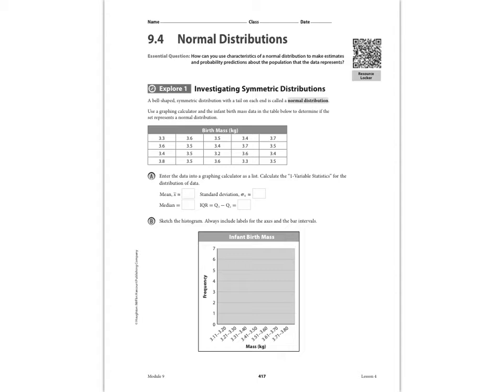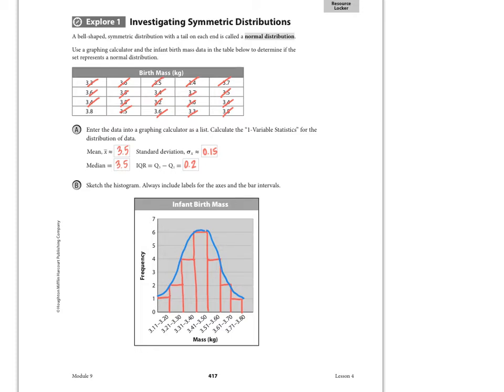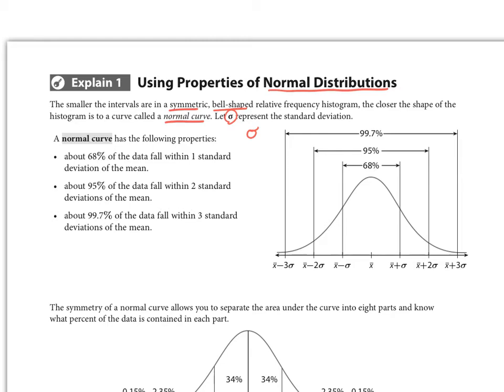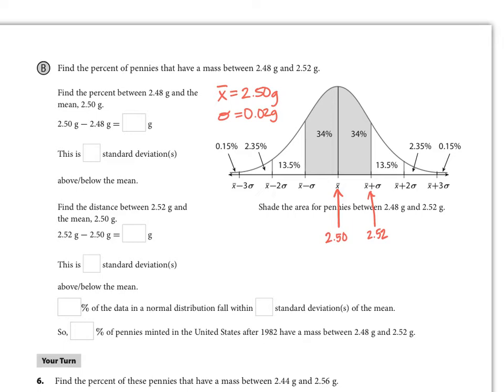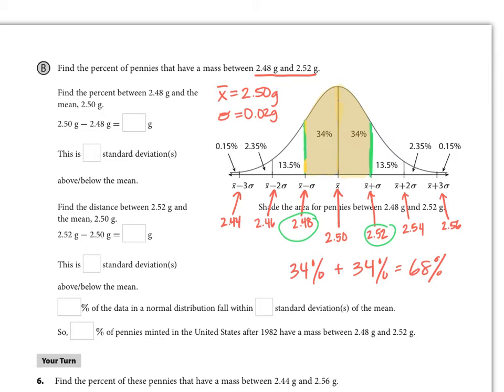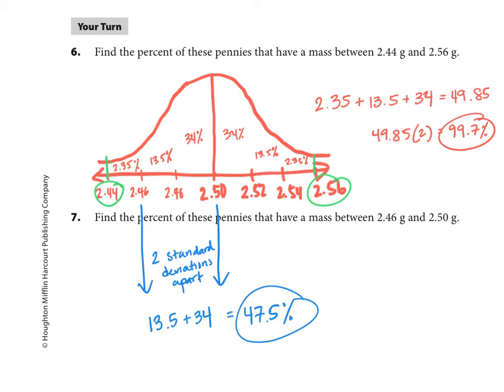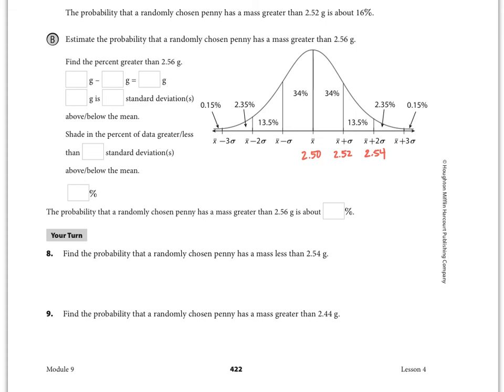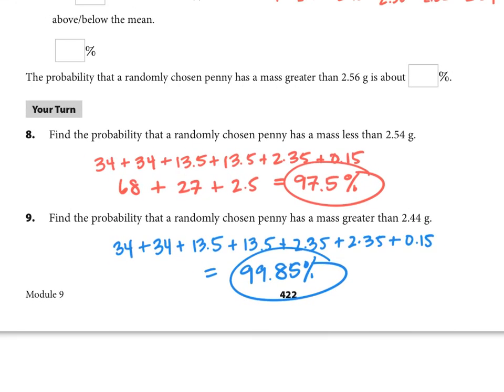HEMS Math 1 Lesson 9.4